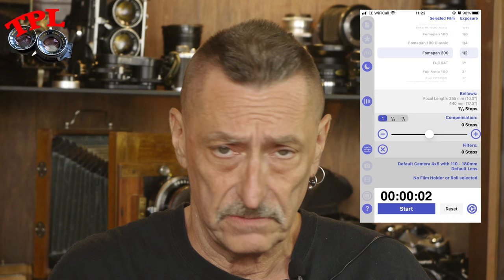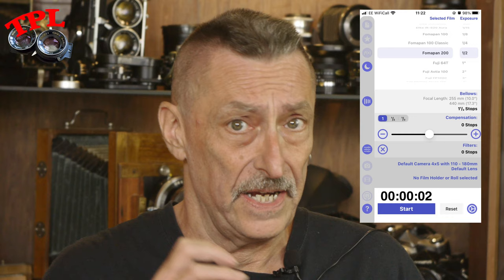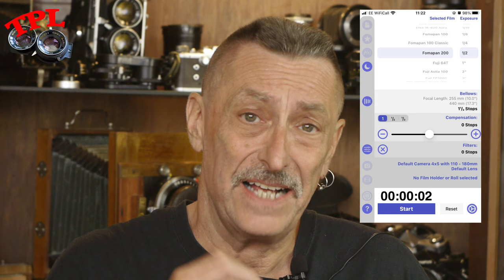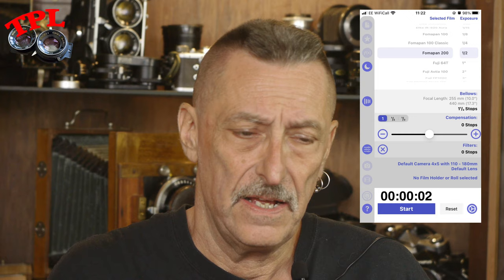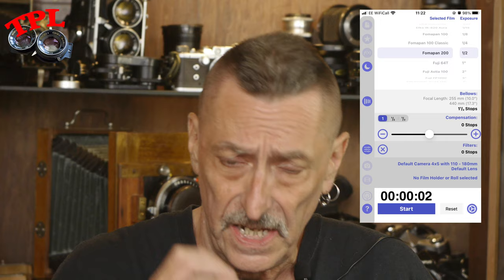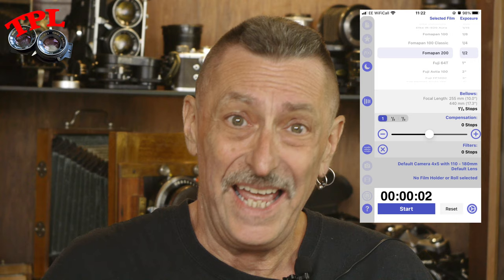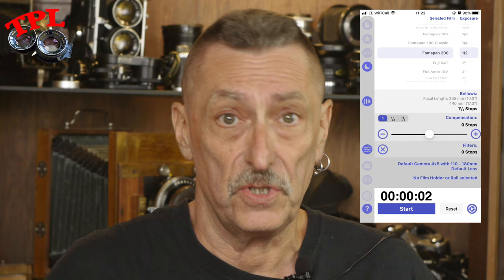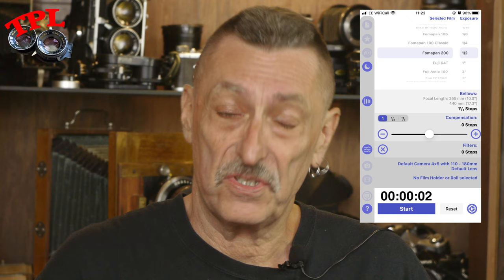Five smartphone apps for analogue photographers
producers ... this is just stuff I use daily :-)
Compass navigation
Viewfinder Preview (this one is £3.99 but well worth it)
Develop! Lab timer

As a bonus Check out Camera Plus Legacy … a great phone photo app for the creative photographer.
Don’t bother with the Camera+ 2 app … they ruined it!